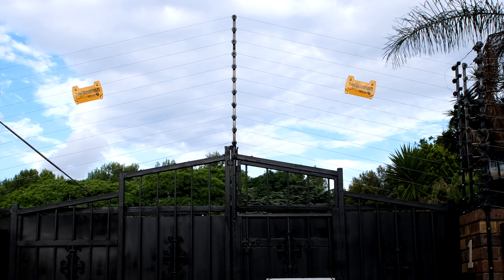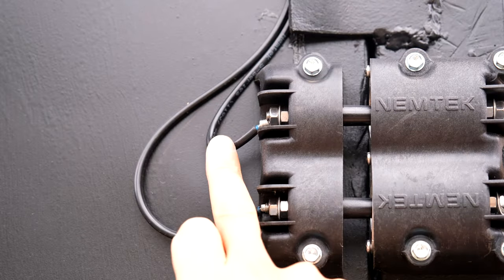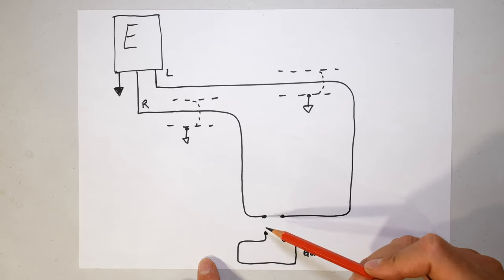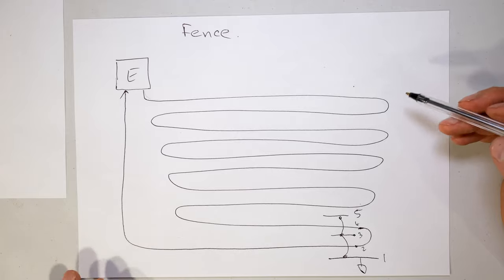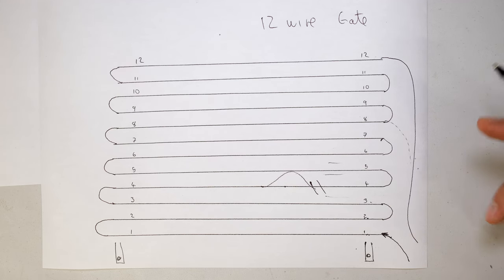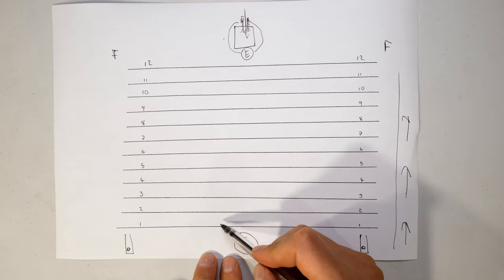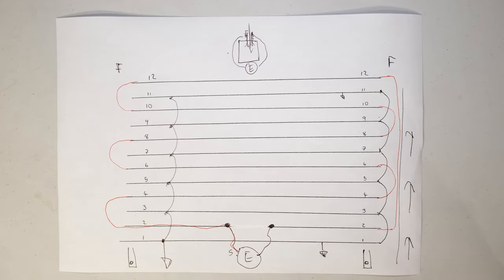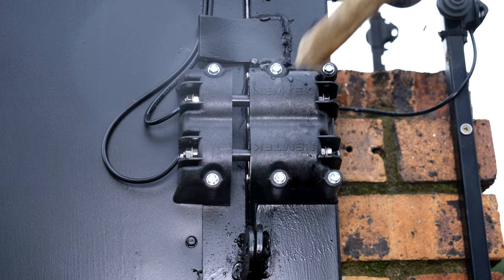How to wire your electric fence onto a sliding gate- explanation with tutorial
Nemtek fence